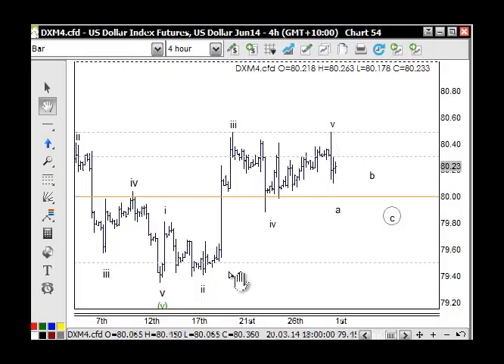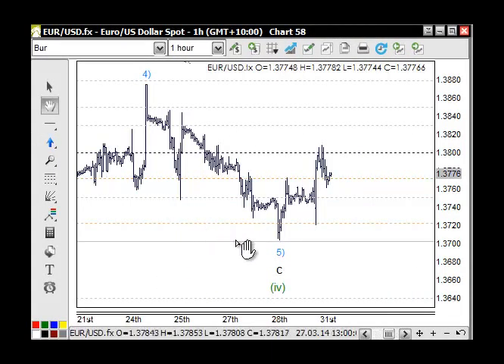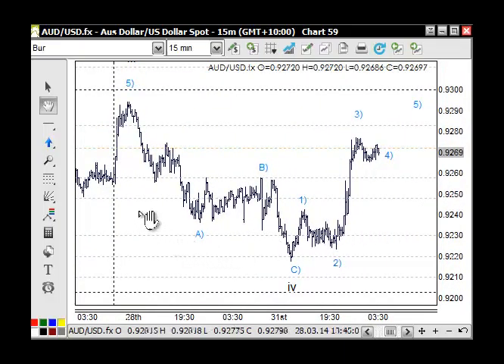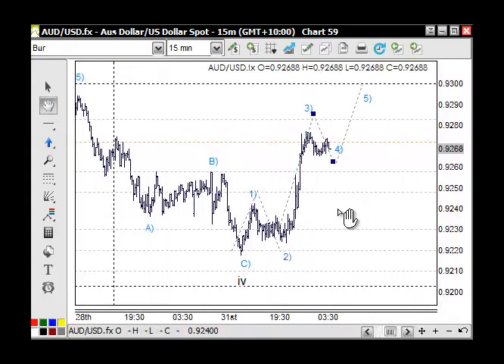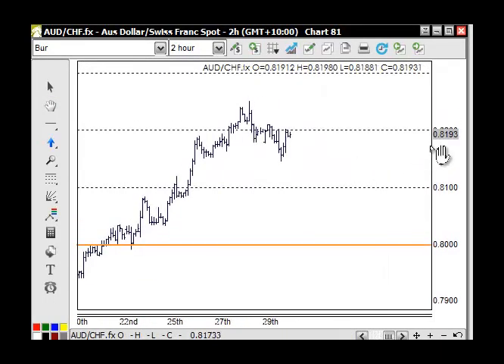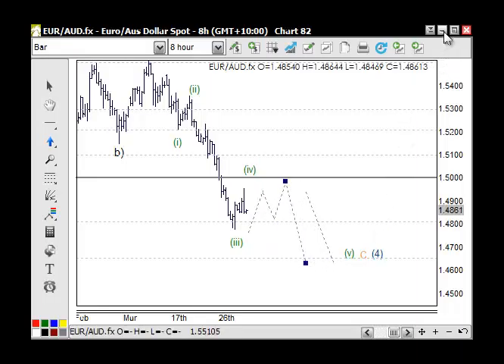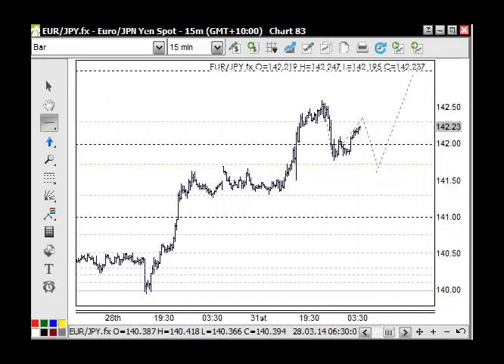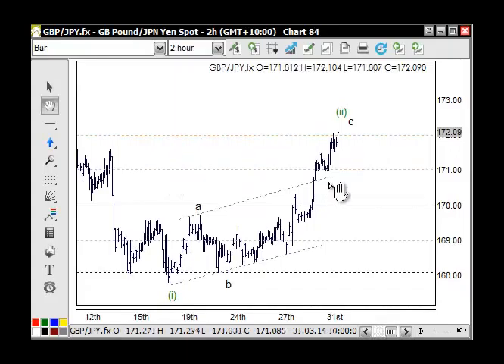CFD Trading Forex Video Report 1 April 2014